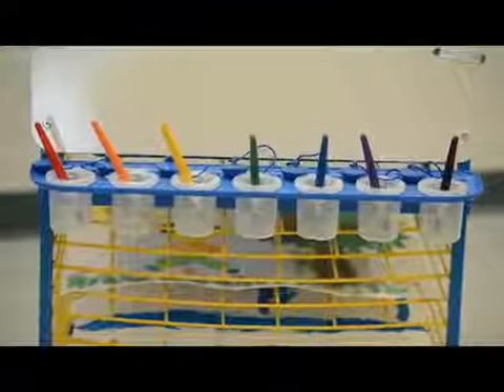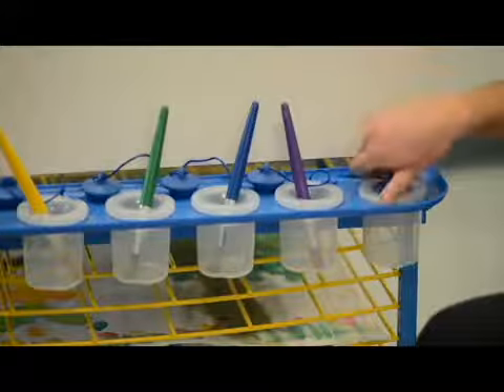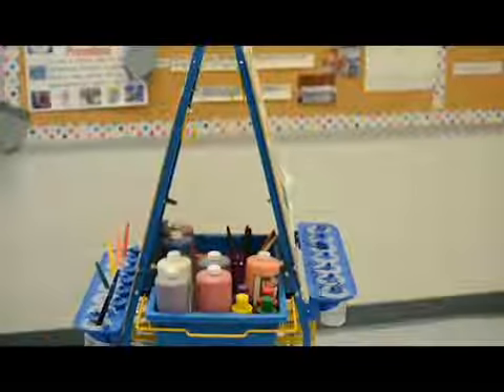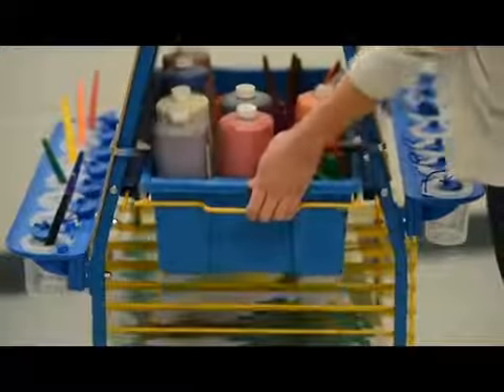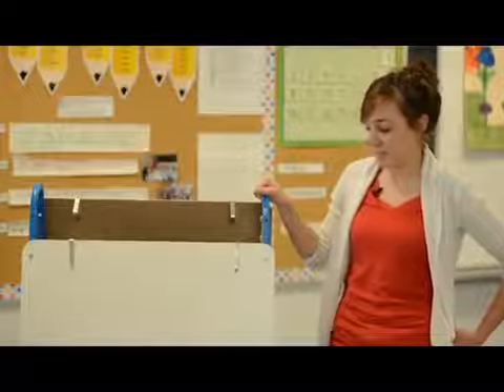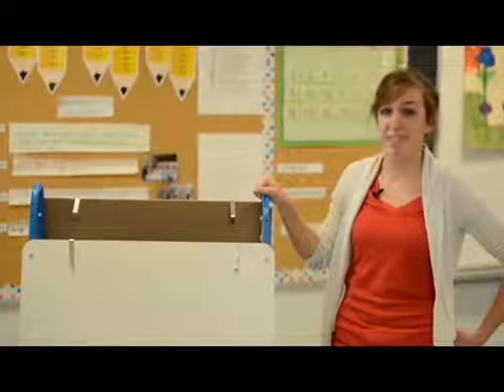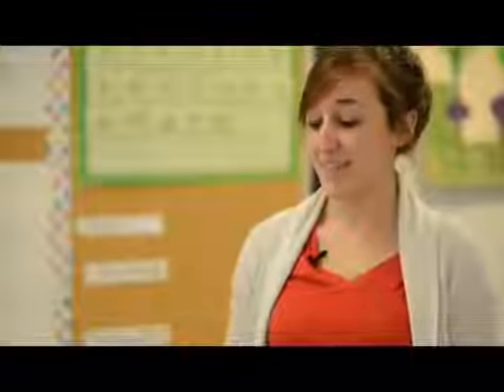Double Sided Art Easel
The Double-Sided Art Easel is a collaborative and creative sensory station –a perfect addition to primary classrooms. With plenty of storage, removable paint trays and spill-proof caps on the paint pots, keeping things clean and tidy is a cinch. 2 dry-erase painting surfaces (choose from 2 positions upon assembly), 10 built-in drying racks, 1 sliding Really Big Tub, 2 Apron hooks, Large art paper clips, 2 removable paint trays with 7 paint pots in each and spill-proof caps, Cleaning is a breeze with paint trays that clip on and off, 2" locking casters